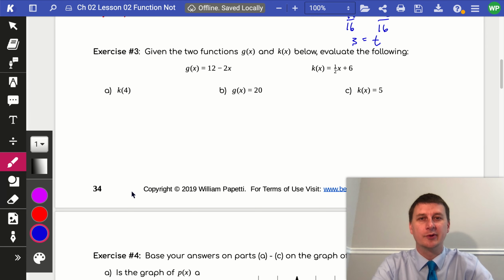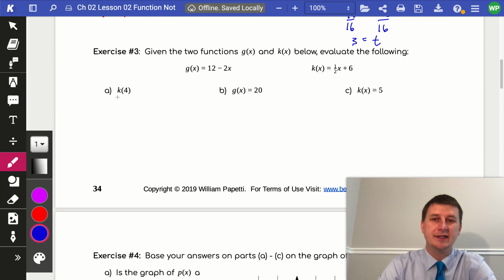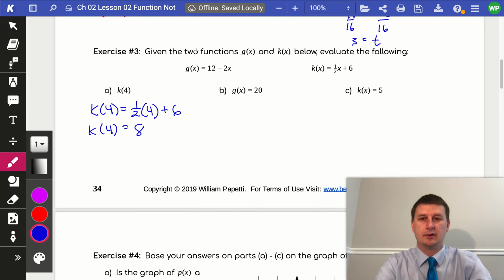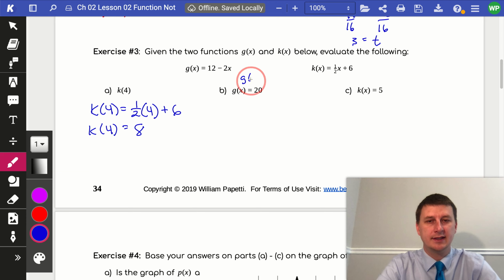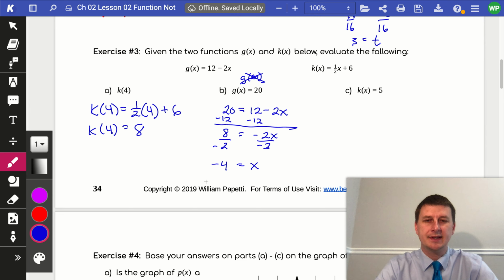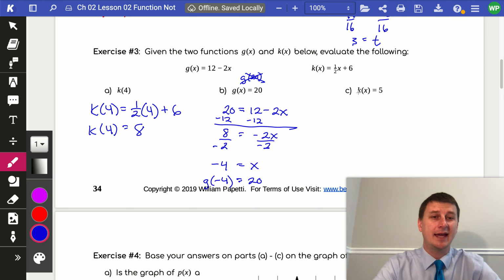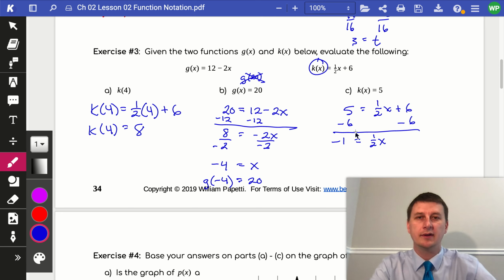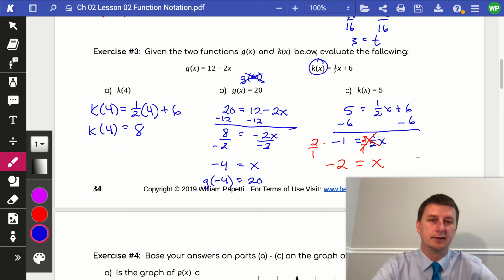Chapter 2 Lesson 2: Function Notation Exercise 3